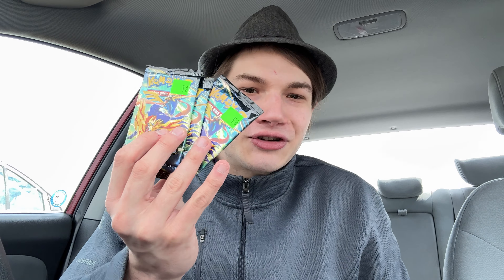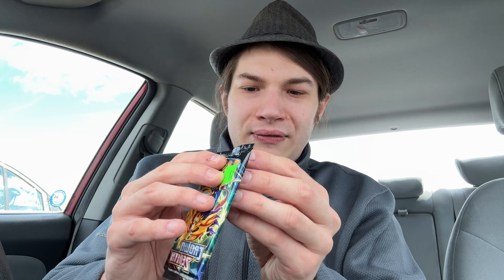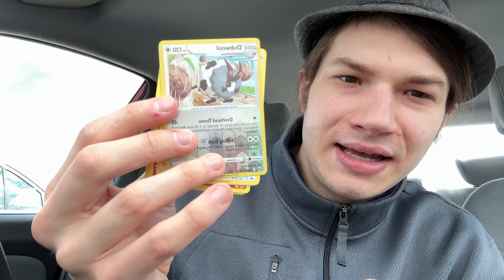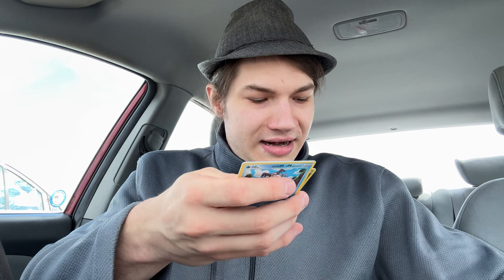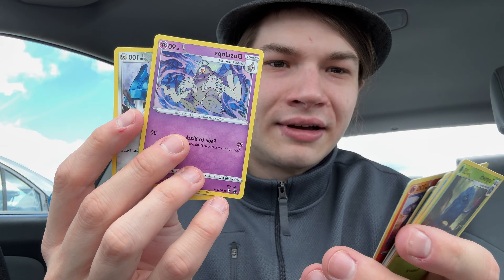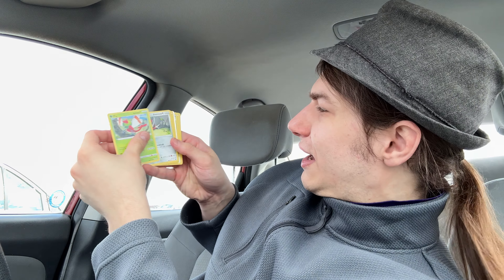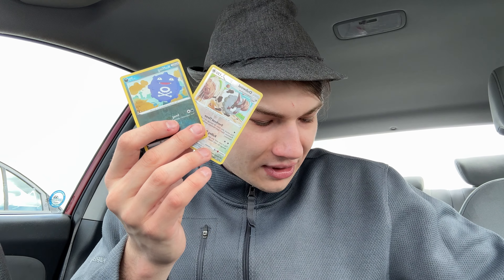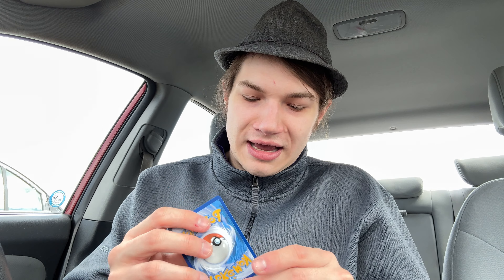Local Market Gems: Opening 3 Crown Zenith Pokémon Packs | Carputing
Chaz from Carputing here with a fresh take on Pokémon pack openings! I've snagged 3 Crown Zenith packs from my local market, and we're about to see if shopping local brings that extra bit of luck. Join me as I unravel each pack, card by card, in search of those rare and valuable finds. Can these local packs hold up to the hype? Let's find out together!

In This Video:

Local Market Finds: Sharing the experience of buying Pokémon packs locally.
Pack by Pack: The thrilling reveal of each card in the Crown Zenith set.
Rare Pulls?: Hunting for those elusive, sought-after cards.
Community Support: Discussing the importance of supporting local businesses.

Whether you're a hardcore collector or just love the thrill of the reveal, this video's for you.